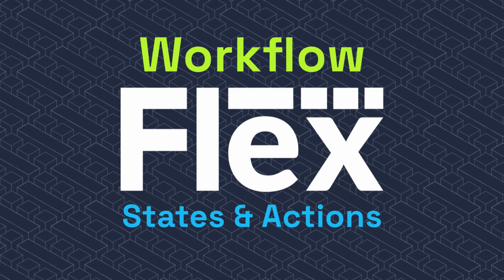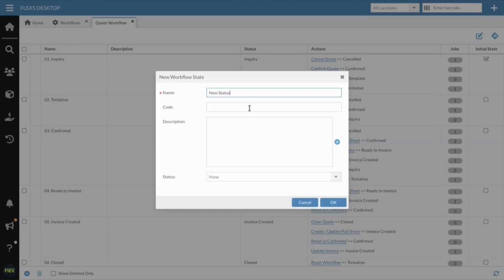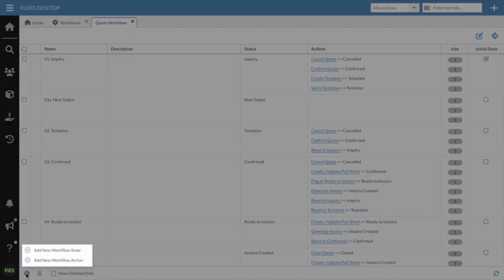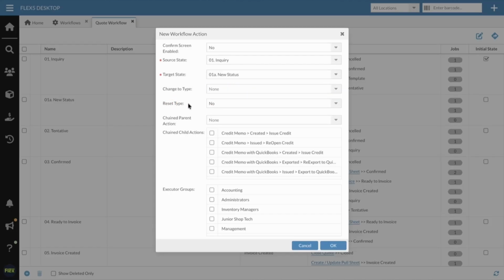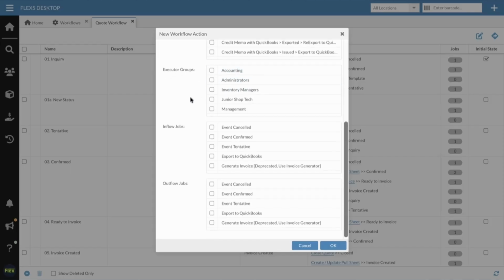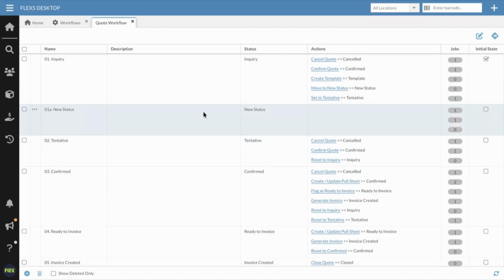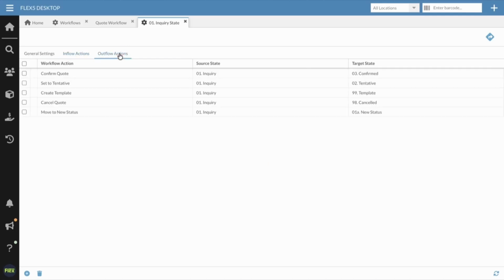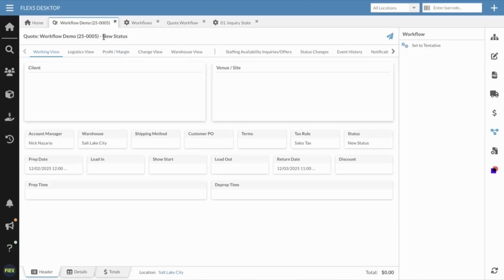Workflow: States & Actions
In the second installment of the Workflow series, Nick Nazario shows how States and Actions work in Flex. This video is part of a playlist of Workflow tips and tricks to help you save time and money in Flex.